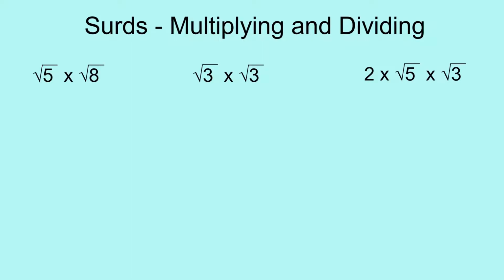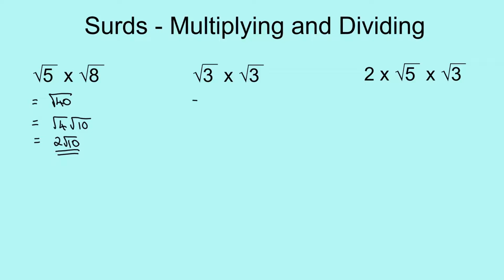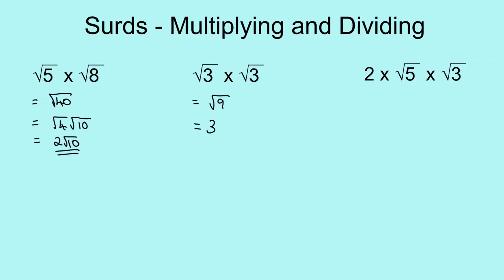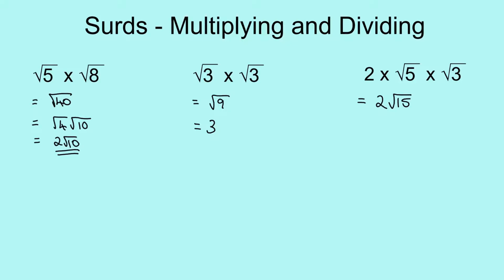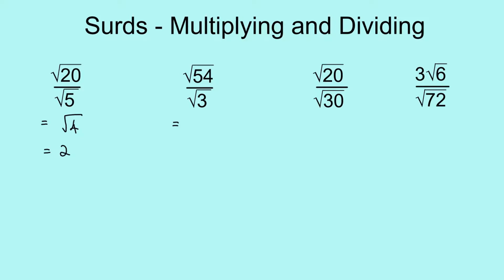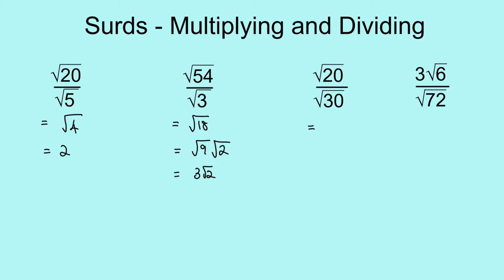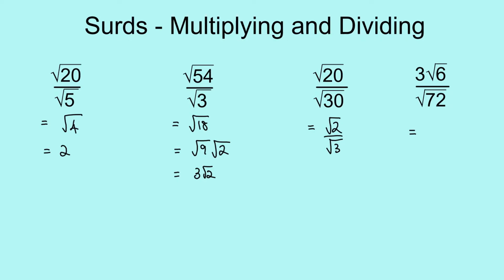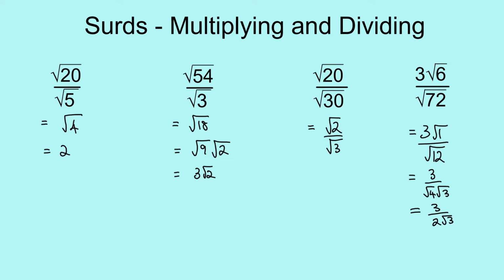Surds 2 Multiplying and Dividing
A step by step guide on how to multiply and divide surds.